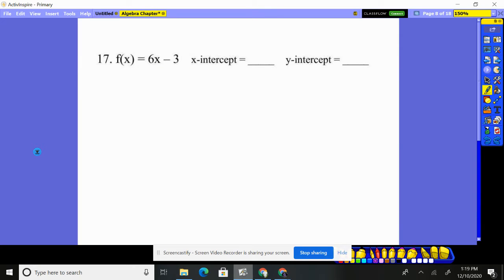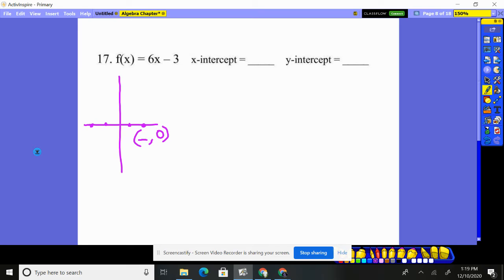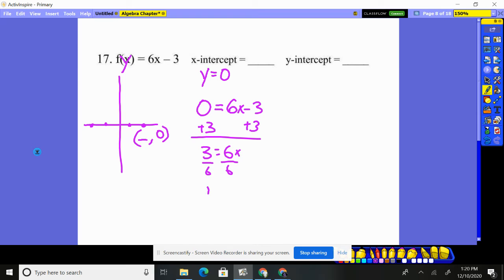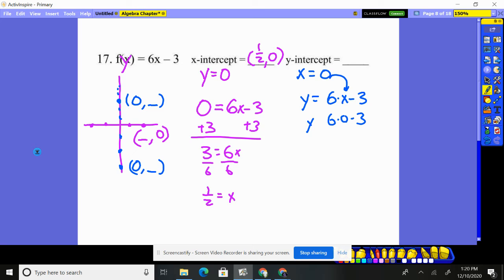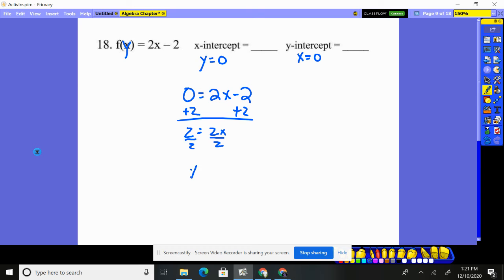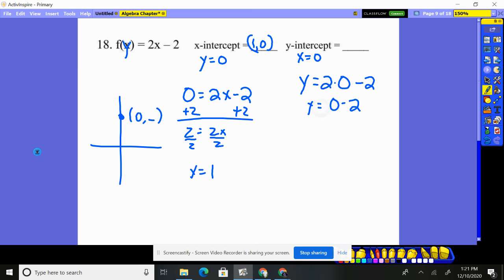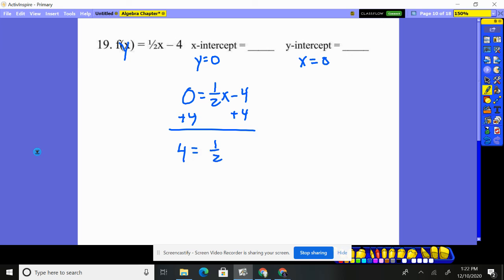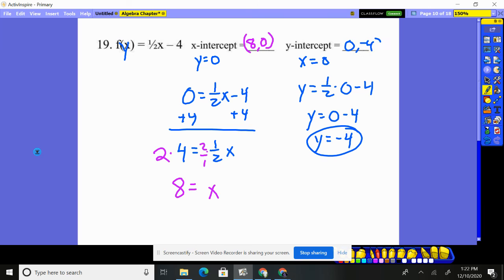Algebra Chapter 6 Practice Test 2 #17-19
Find the x-intercept and y-intercept given a function